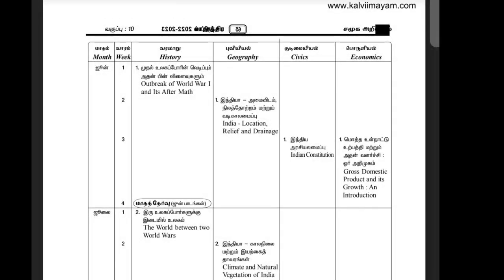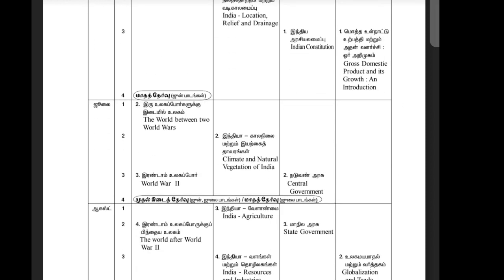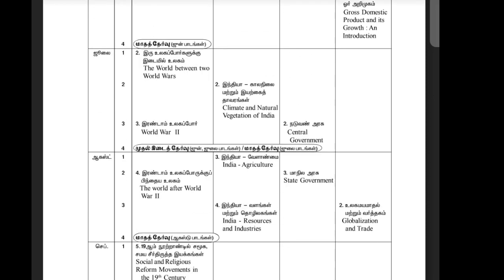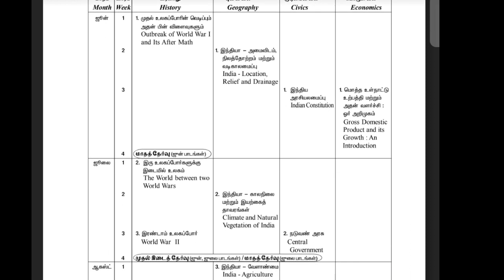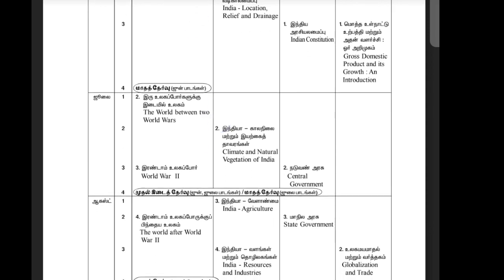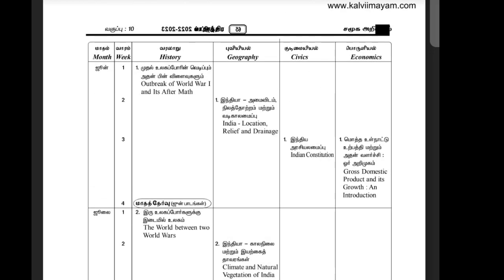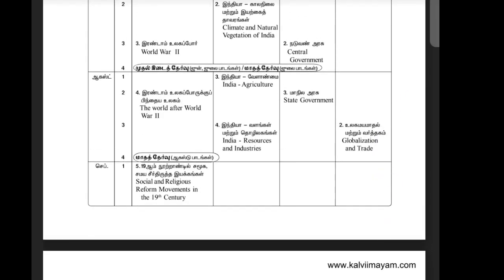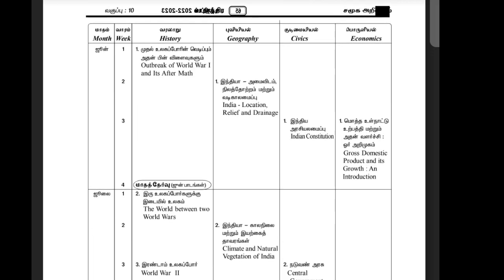10th Social Science Quarterly Exam Syllabus 2022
10th Monthly Syllabus | Quarterly Exam Syllabus 2022